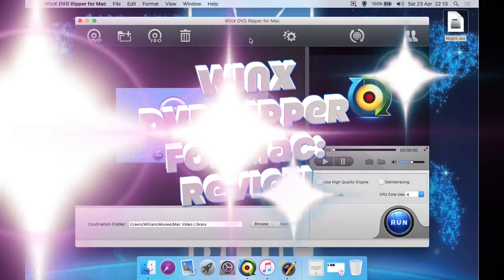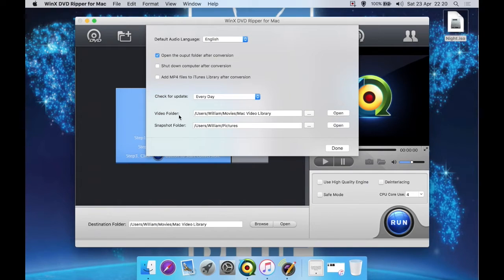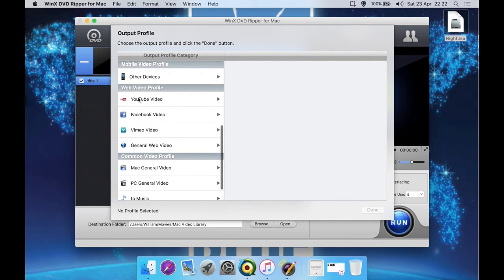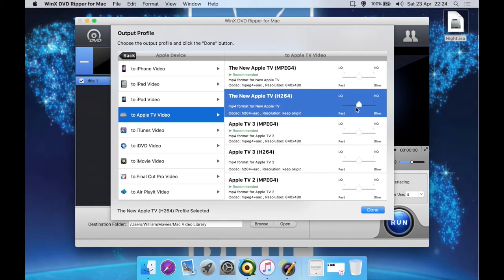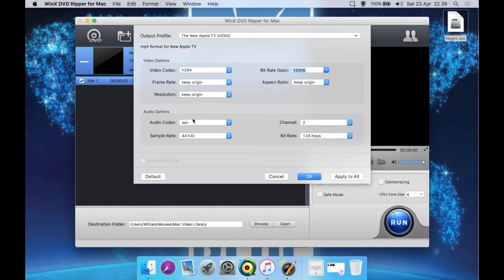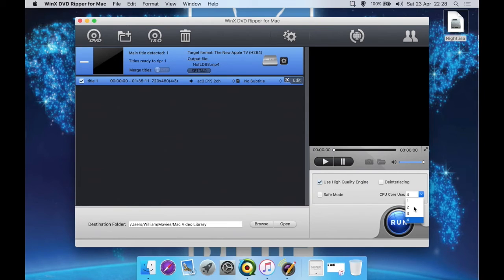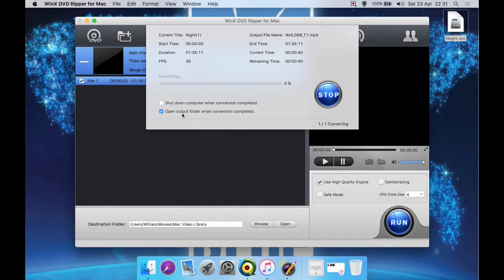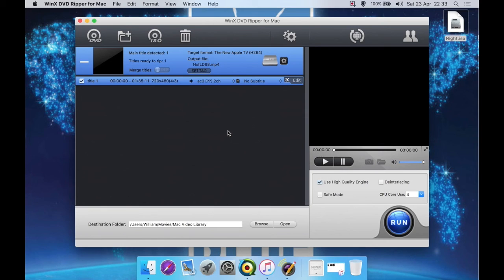How to Rip DVD to MP4 on Mac?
You can use it to rip any DVD to MP4, MKV, MPEG2, MOV, etc. Convert DVD to iPhone, iPad and other mobile phones without any quality loss.

Version: 4.6.2